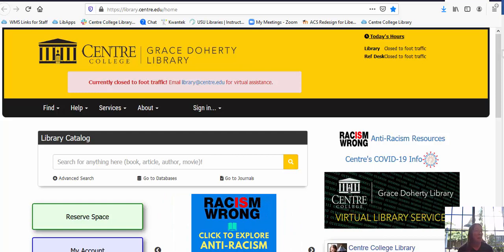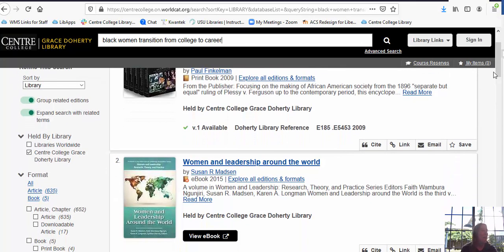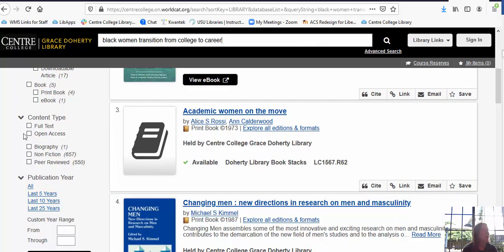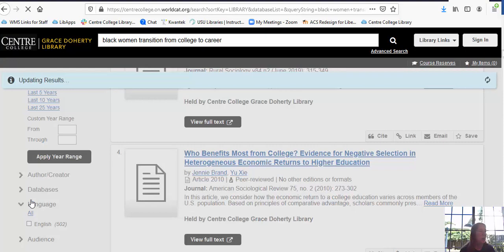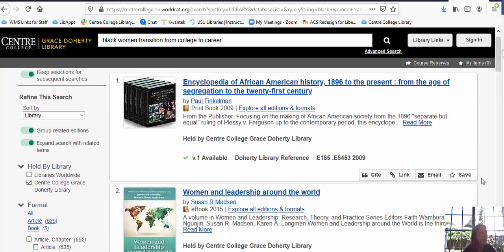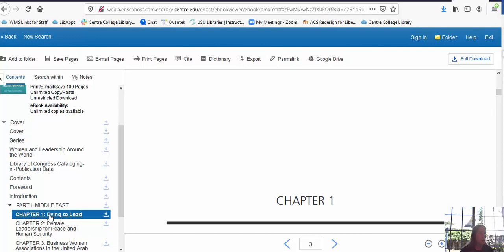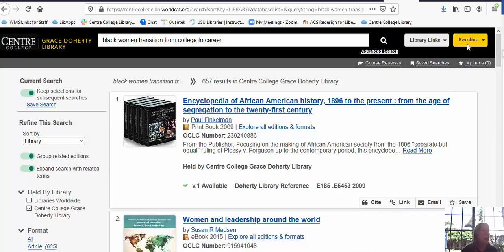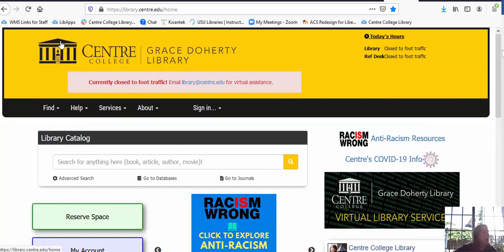Using the Centre Library Catalog